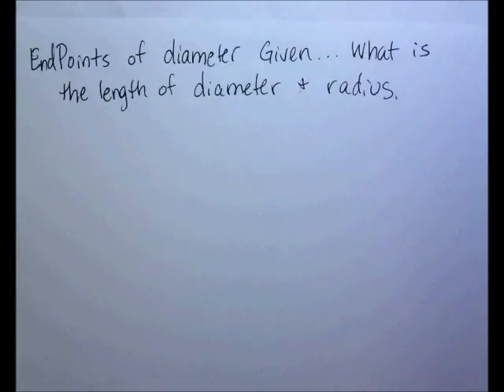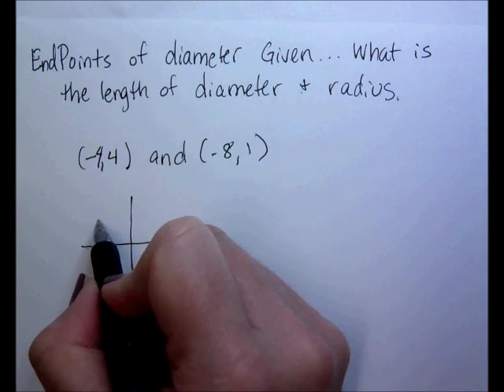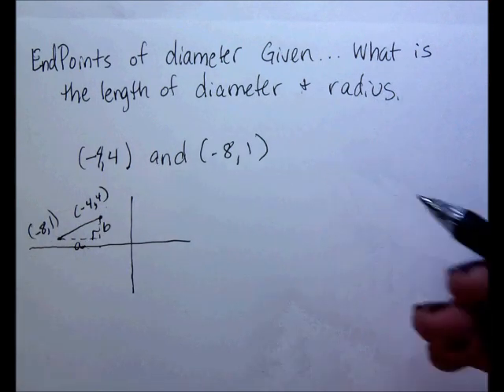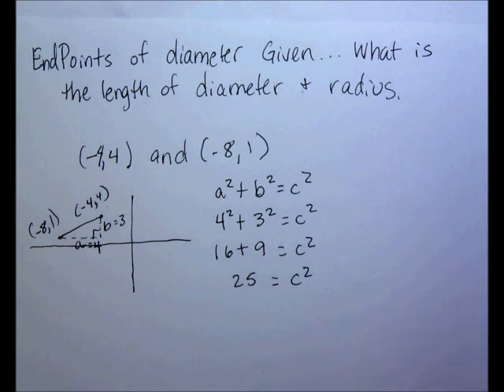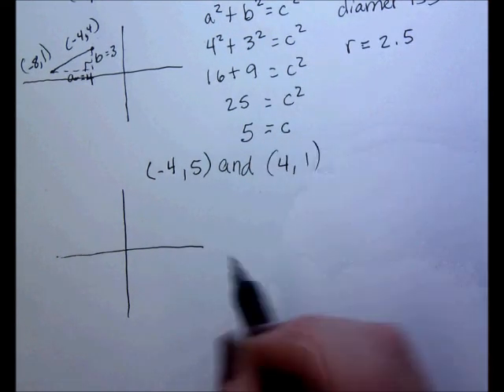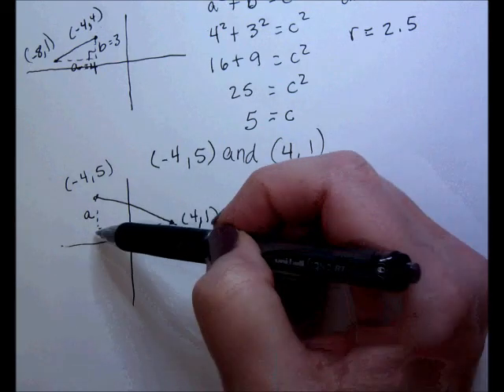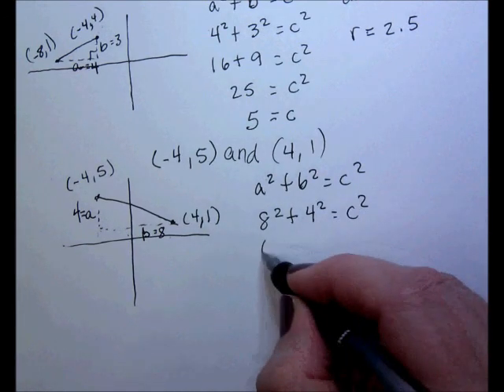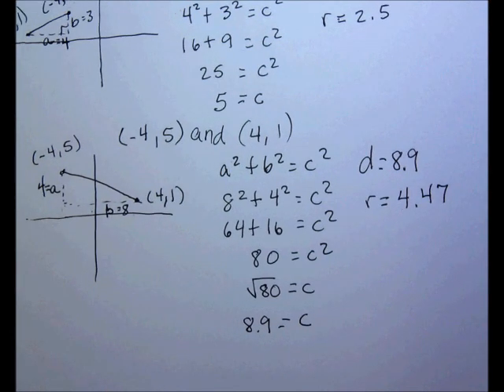Finding the diameter and radius given endpoints of diameter